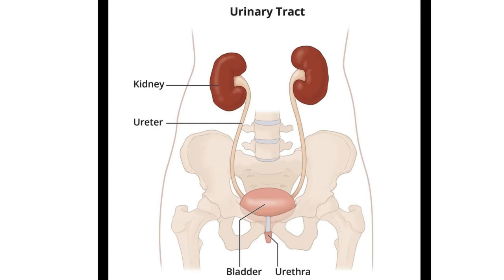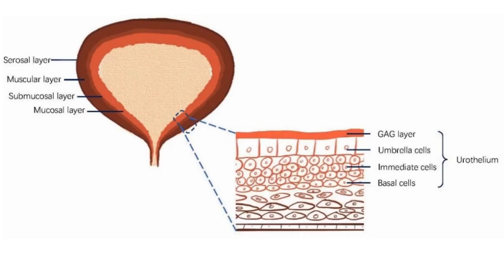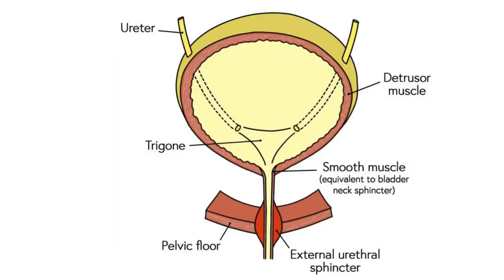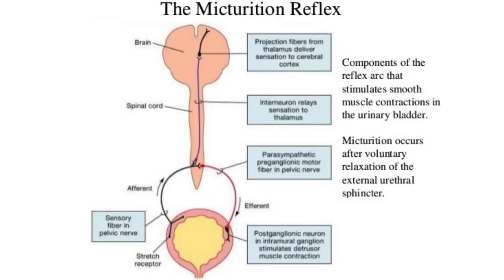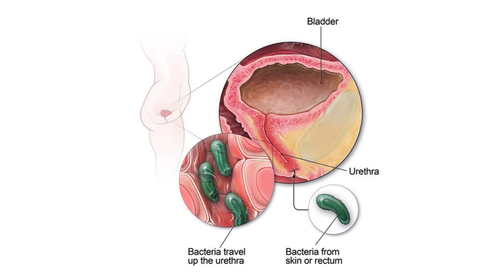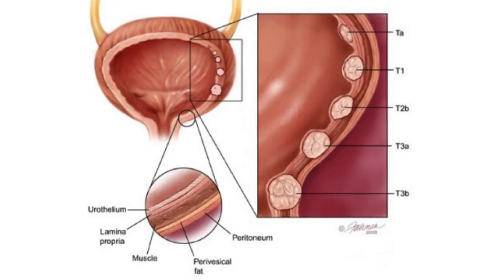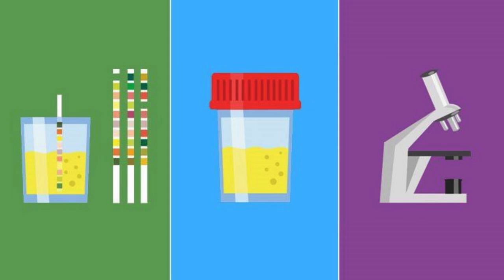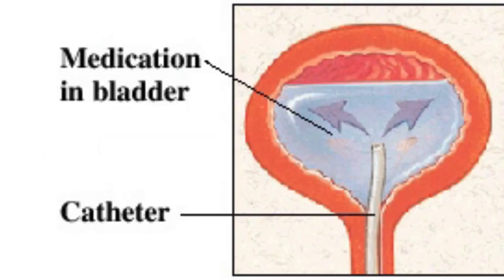Study about Urinary Bladder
The urinary bladder is a vital organ in the human excretory system. It is a hollow, elastic, and muscular sac located in the pelvis, just behind the pubic bone. Its primary function is to store urine produced by the kidneys until it is ready to be expelled from the body through urination.